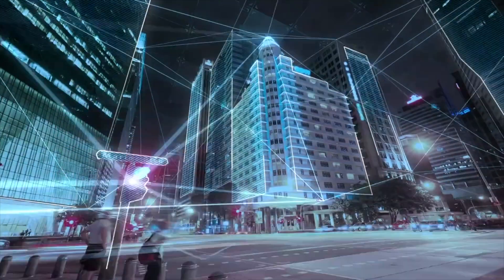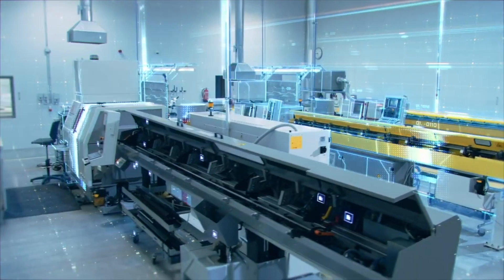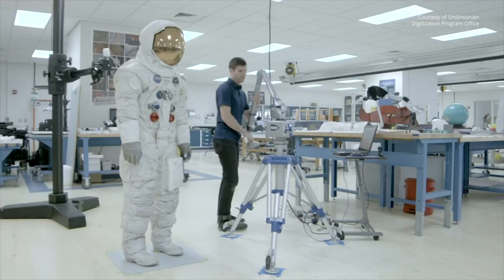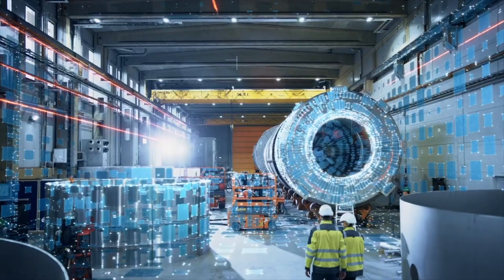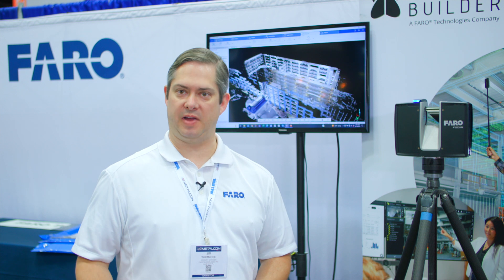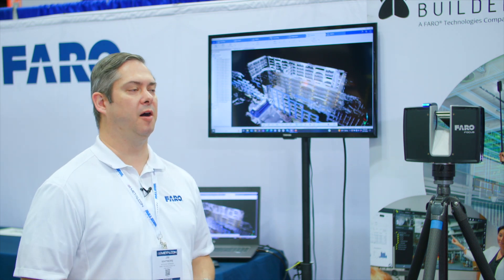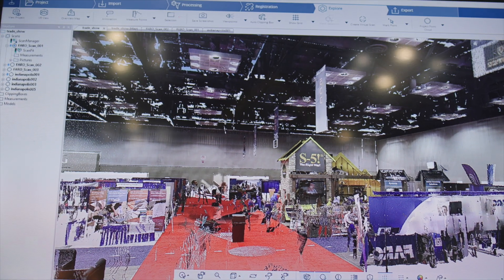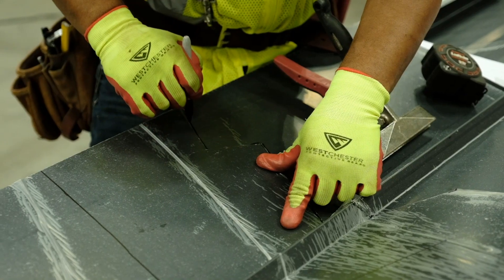METALCON 2022 - Featuring Jim Whitmore of Faro Technologies